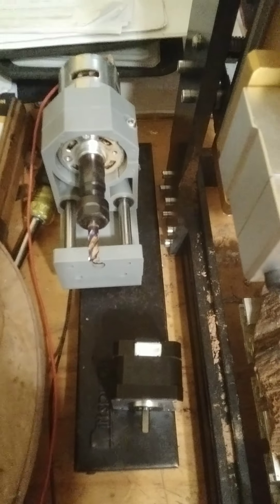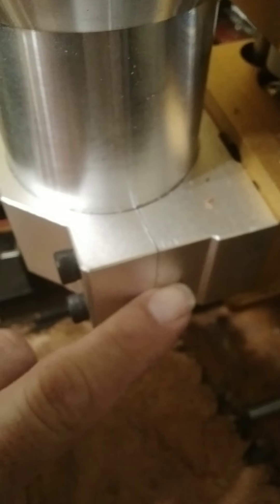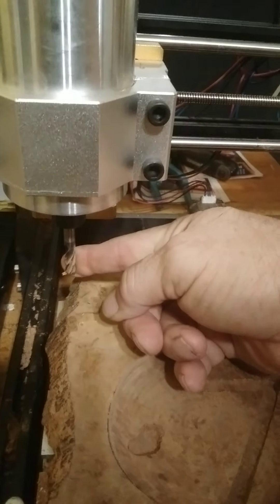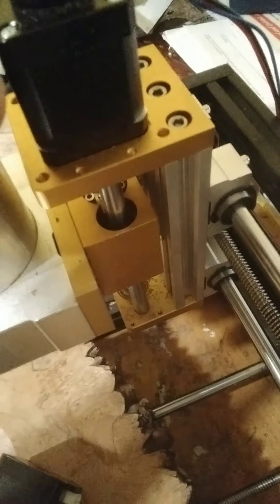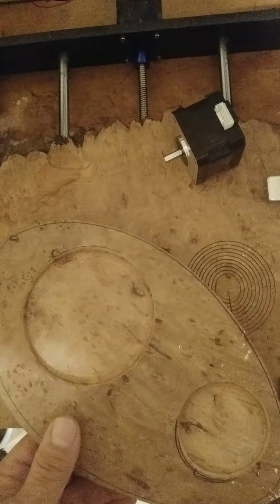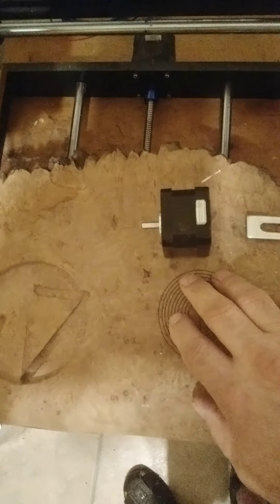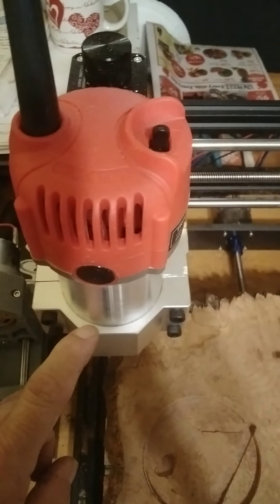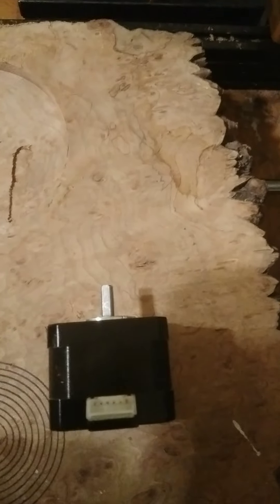3018 CNC router spindle upgrade issue, stepper motor change out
all upgrade parts found and purchased on e bay